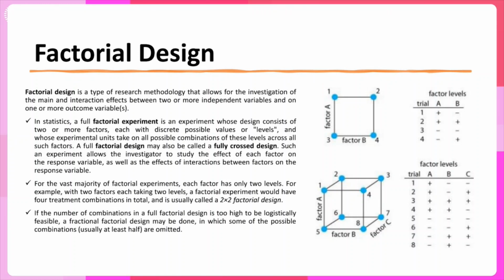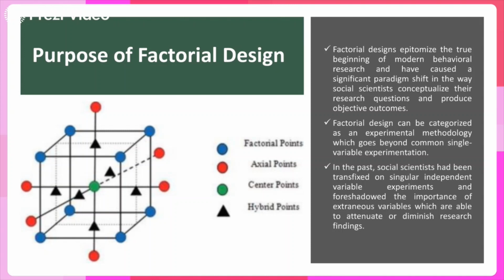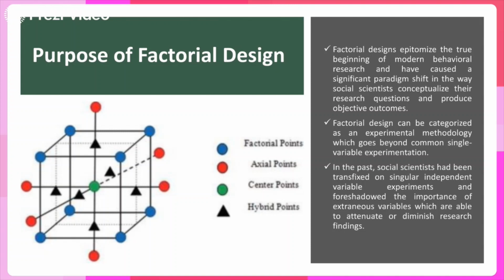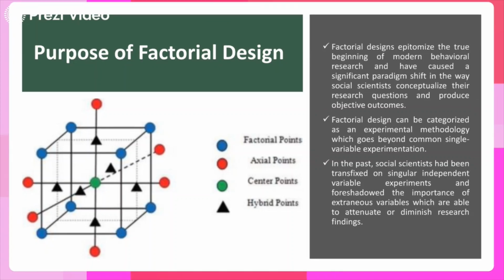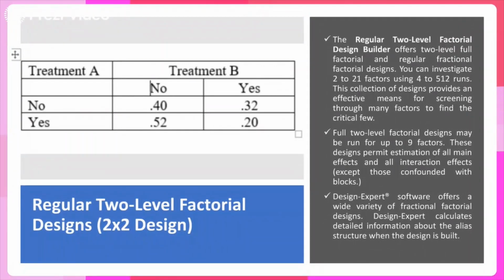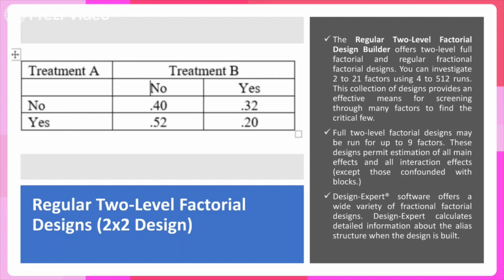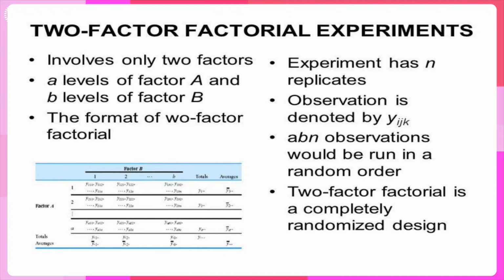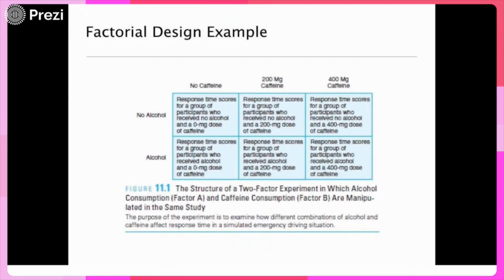FACTORIAL DESIGN | UNIT 5 | BIOSTATISITCS AND RESEARCH METHODOLOGY | B.PHARM 8th SEM | M.PHARM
BP801T. BIOSTATISITCS AND RESEARCH METHODOLOGY (Theory)

Design and Analysis of experiments:
Factorial Design: Definition, 22, 23design. Advantage of factorial design